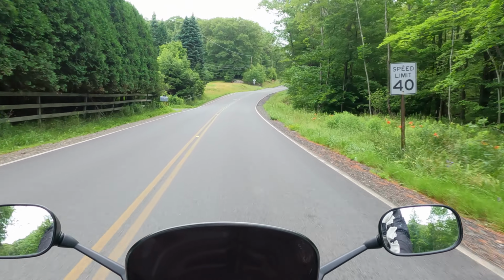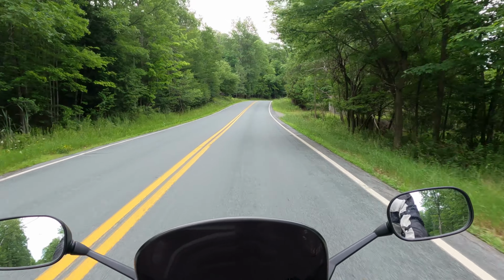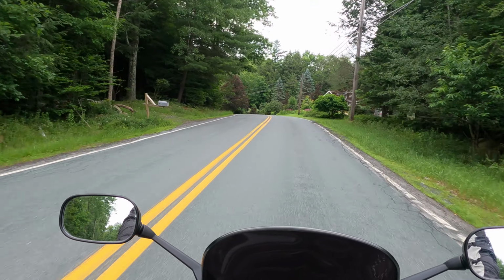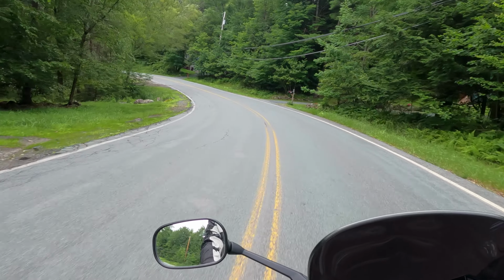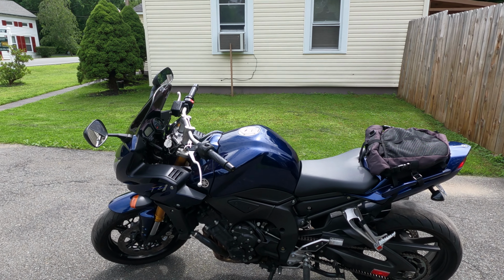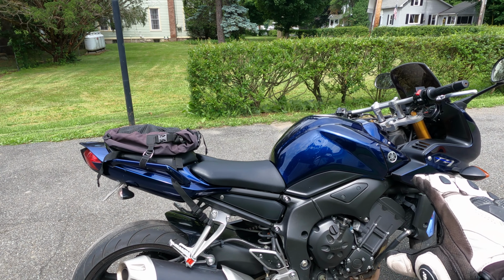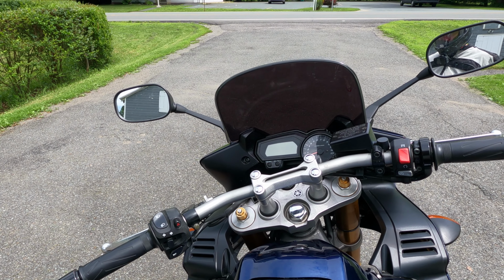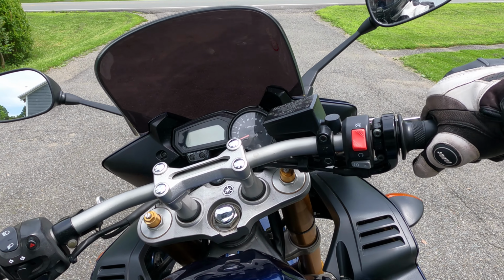The Best Yamaha FZ Made?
Yamaha FZ1 | I have been looking for a good deal on a Generation 2 FZ1 for a few weeks, yesterday I found one. While the Gen 1 model has some clear advantages, the Gen 2 may be A better fit.